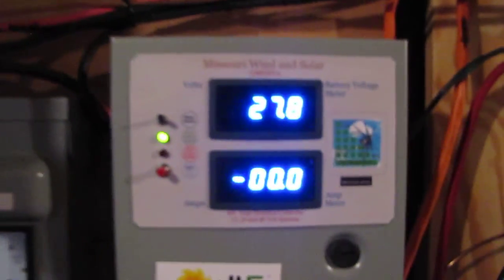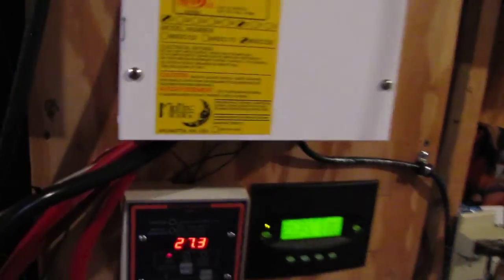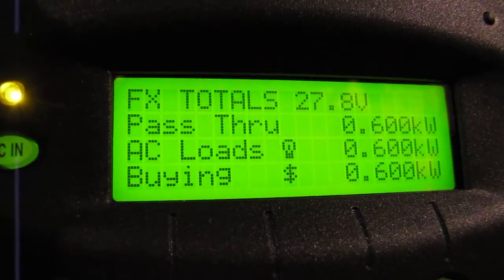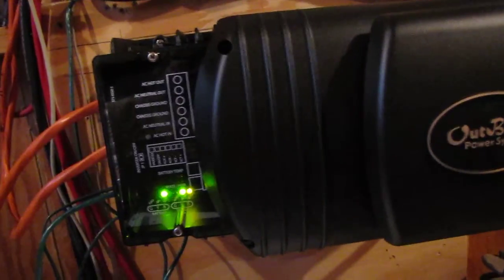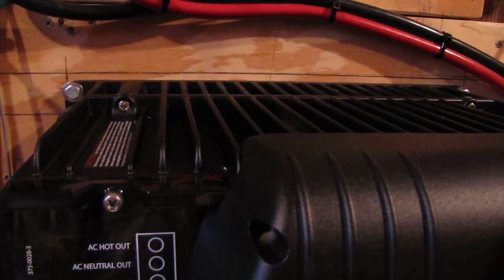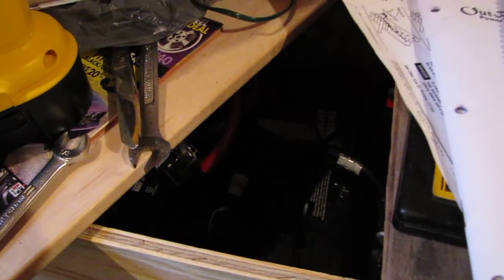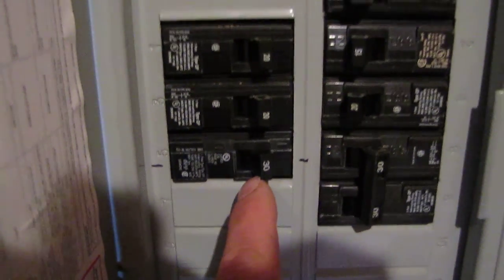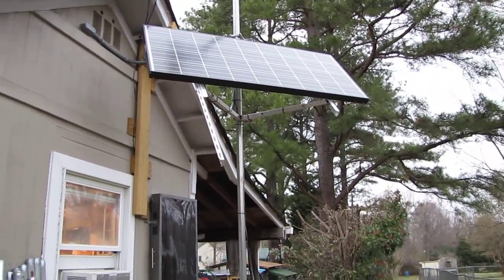OutBack GTFX 2524 VIARLOCITY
This a Video  Of my new OutBack GTFX 2524  with my 24 volt Battery Bank & 500 Watt wind turbine 24 volt  & my panels are in 24 Volt now  It it really effecient now Thanks for watching